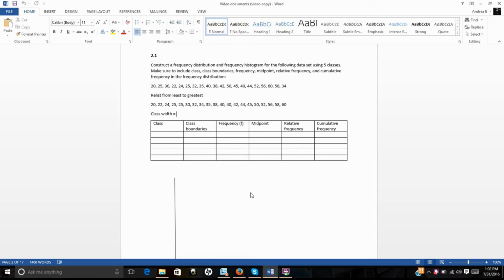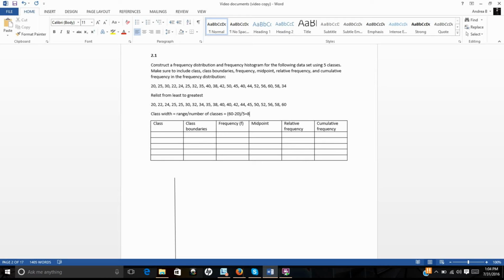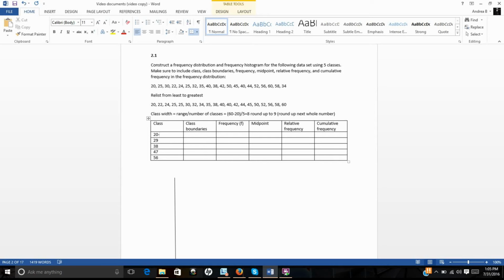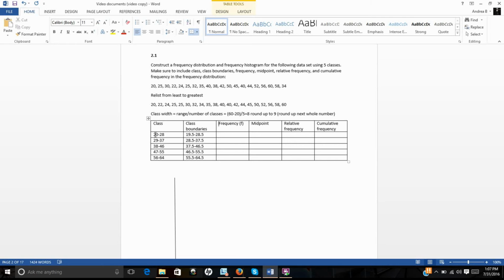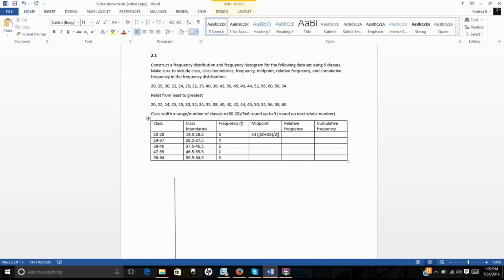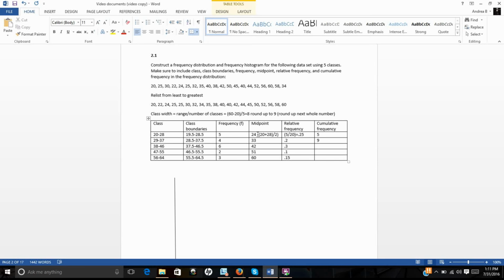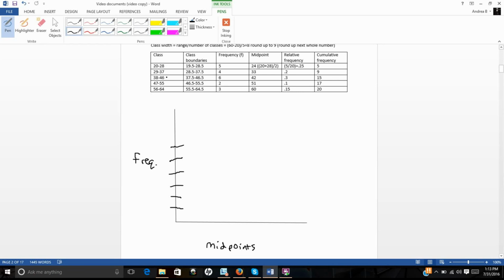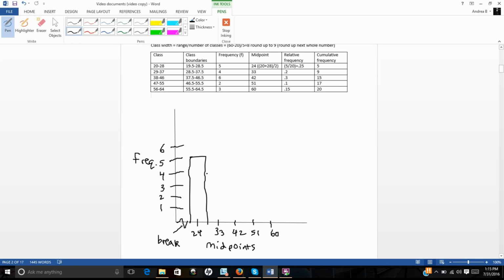Section 2.1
2.1, Freq. Distribution and Freq. Histogram